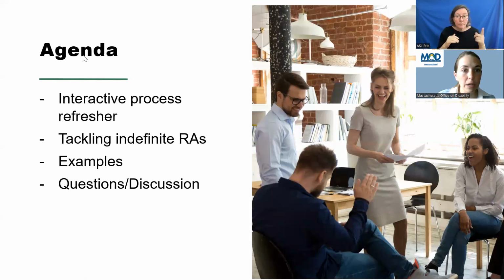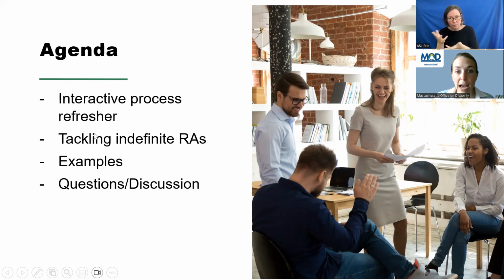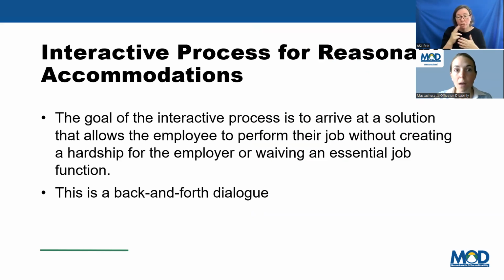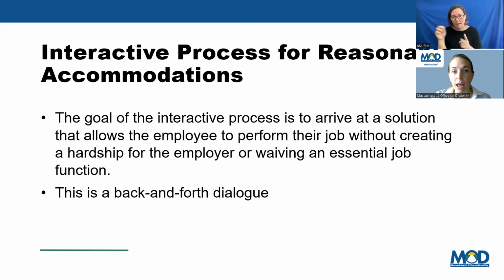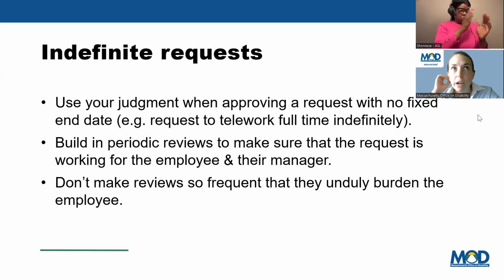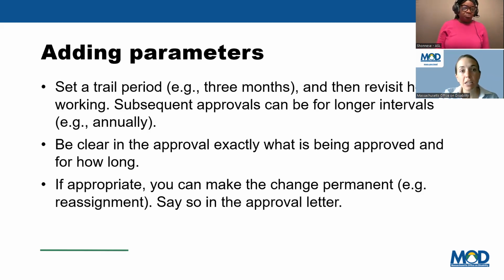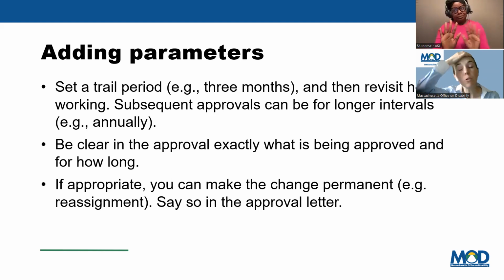Navigating Indefinite Reasonable Accommodation Requests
This training was designed for and presented to Executive Branch ADA Coordinators.